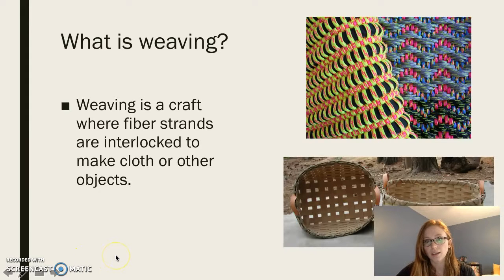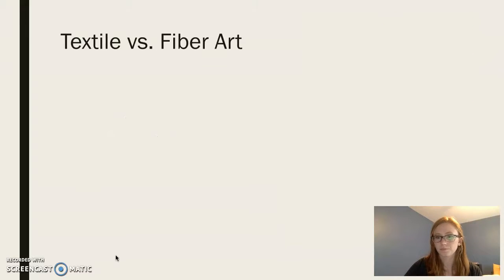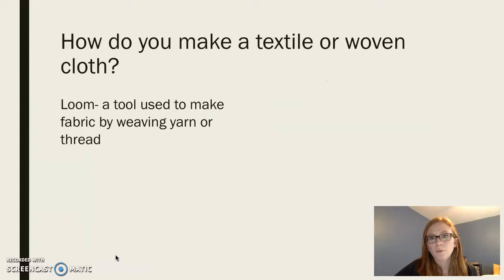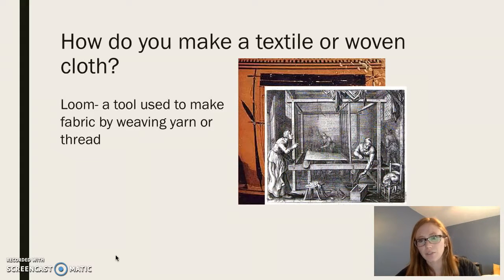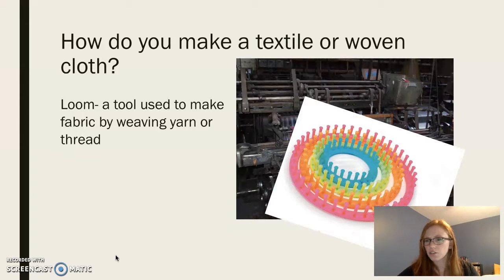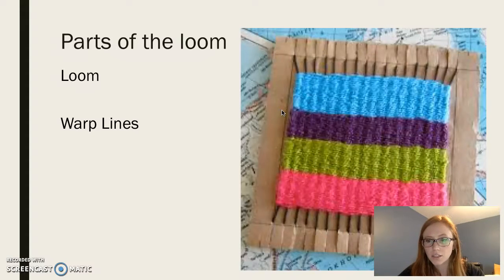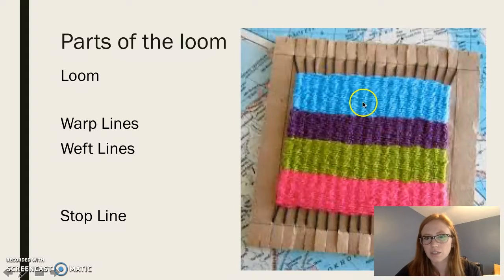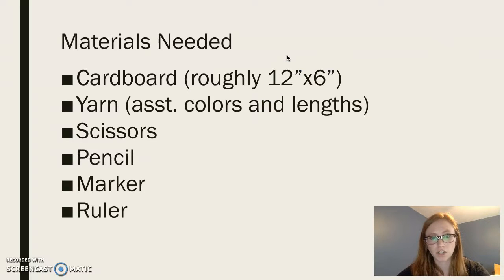Weaving Video1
Terms to Know
Make sure to copy the vocabulary into your weaving packet.